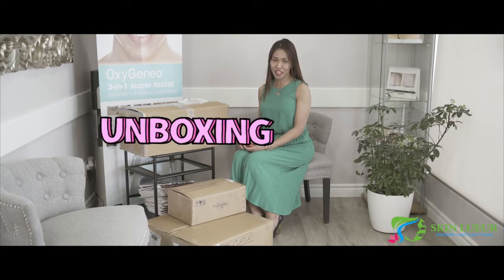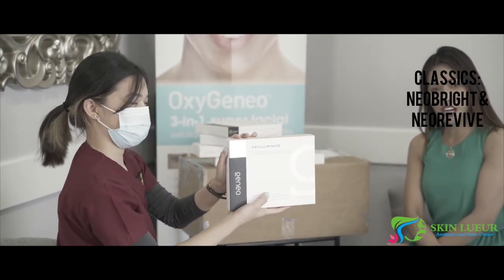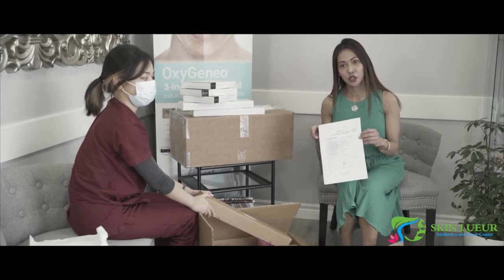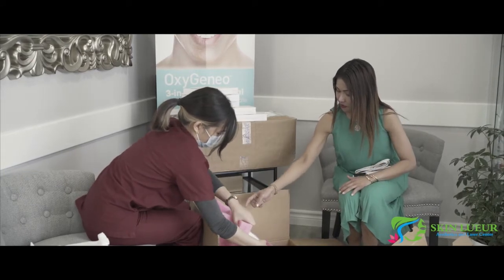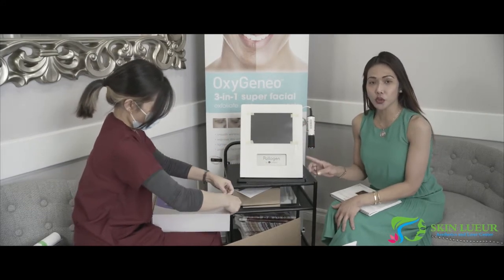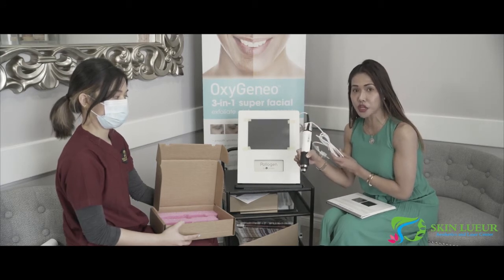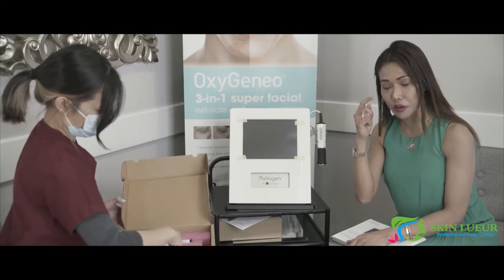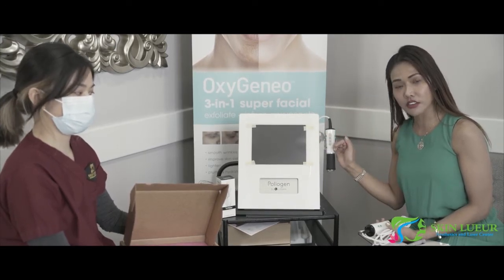Unboxing with our Skin Lueur CEO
Because of how popular our SkinLueurCelebrityFacial is, our CEO decided to get a second machine!
Just in time for the season of love! So book now with your bestie or your hubby and bond over facials!